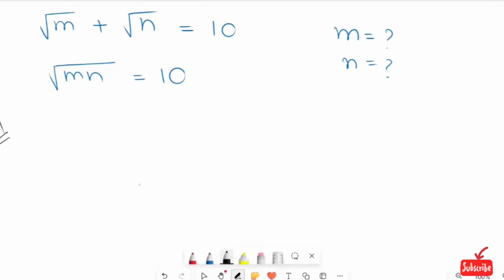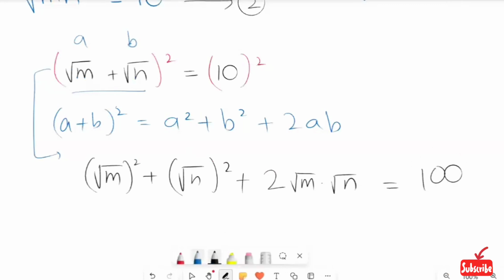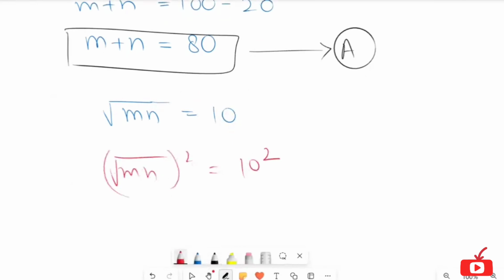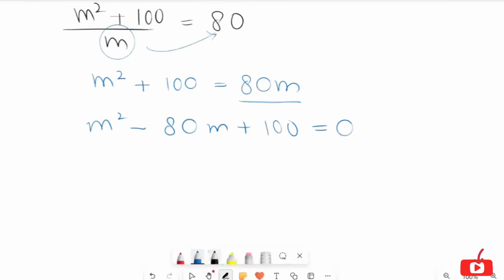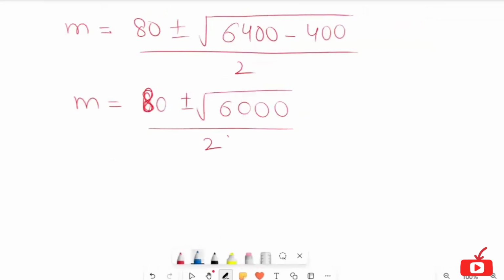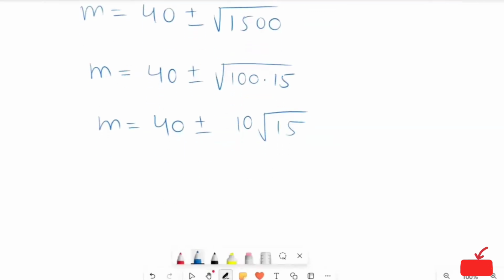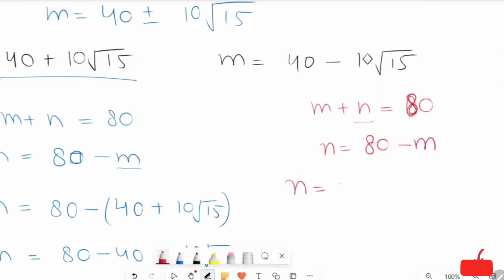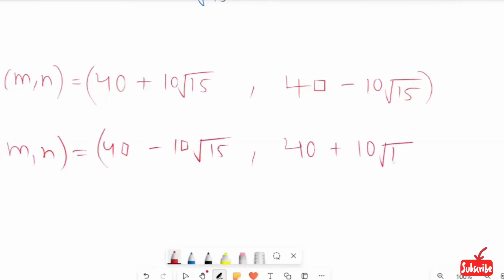A Nice Radical Algebra Problem║ Math Olympiad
Related Terms
A nice math algebra proble = Math Olympiad problem
Japanese  nice Math Olympiad Exponential